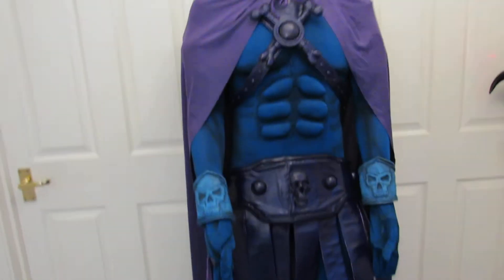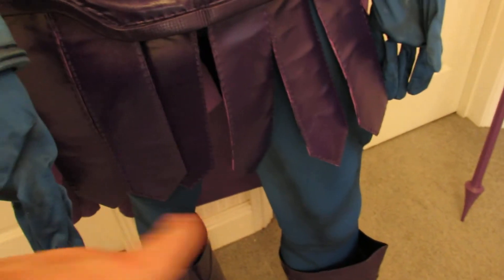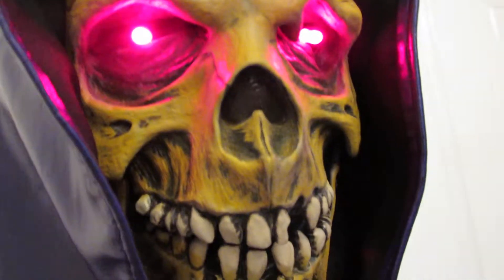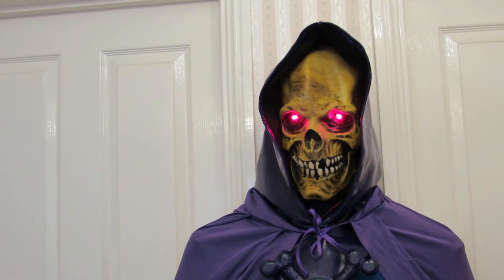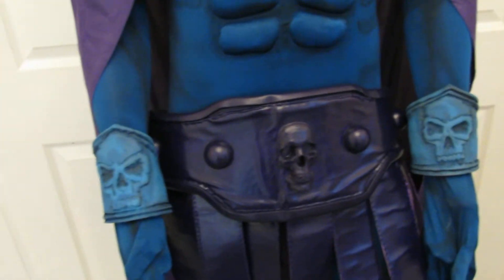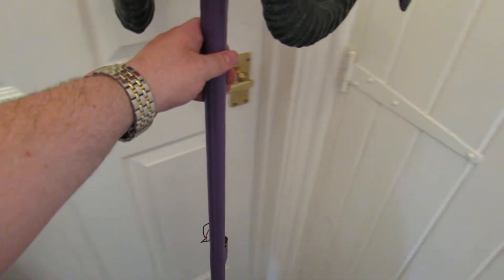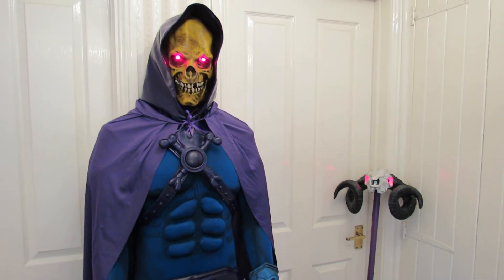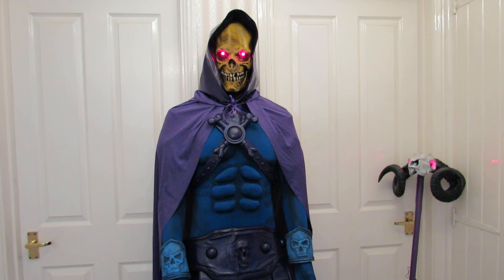Skeletor Professional Cosplay Costumer UK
This is a full cosplay costume

Masks Direct